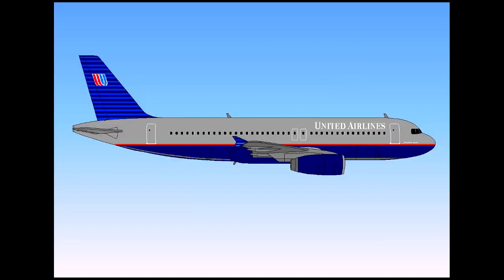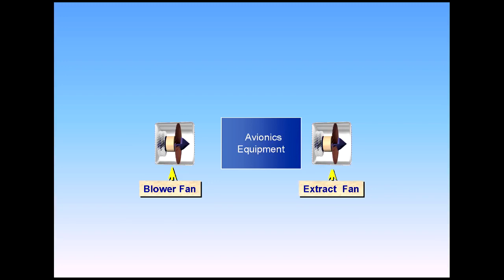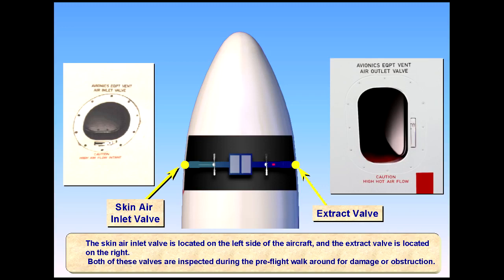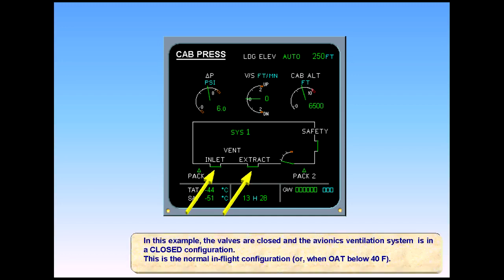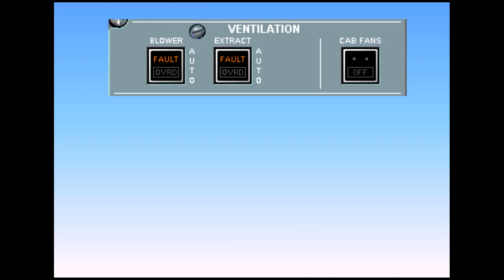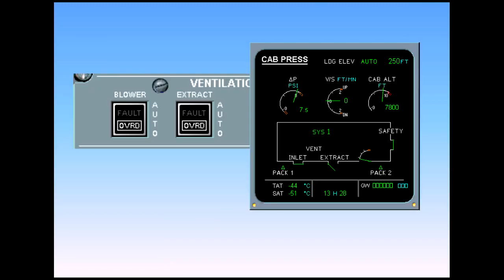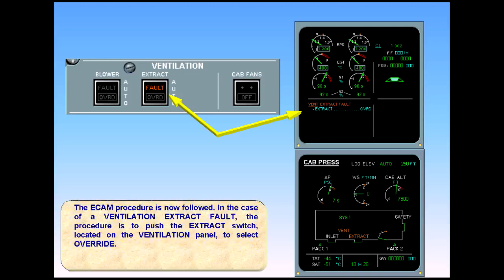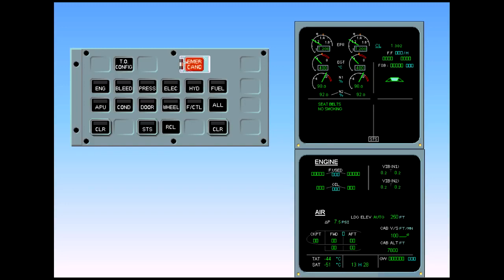Airbus A320 CBT 18 Ventilation System